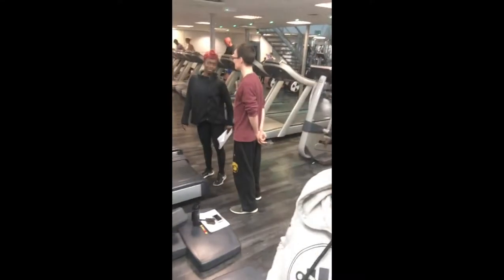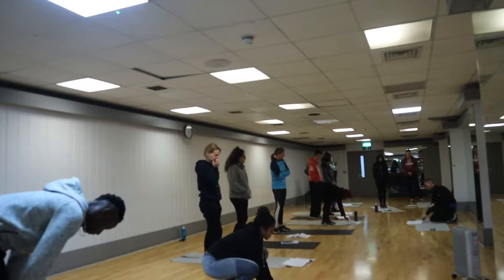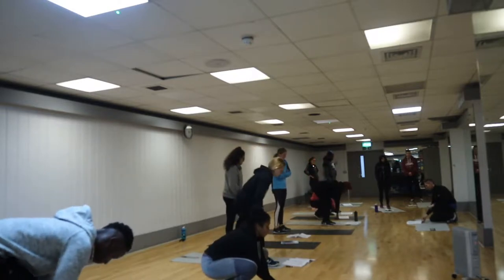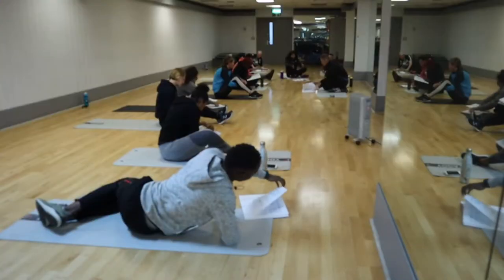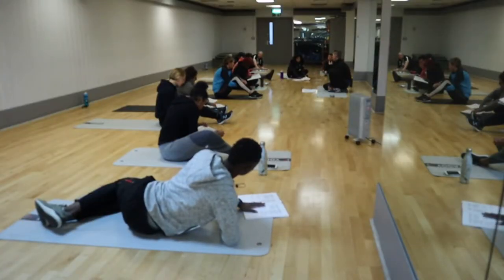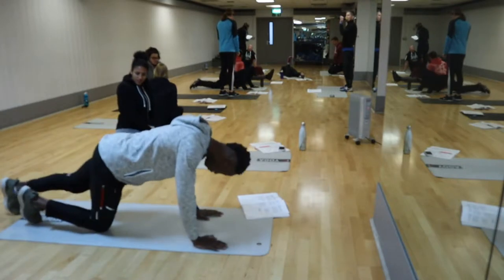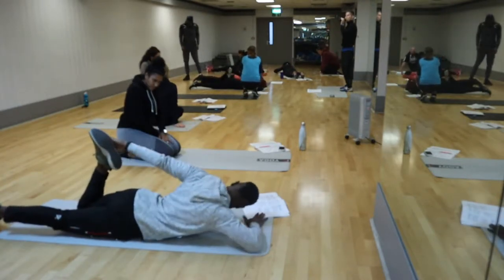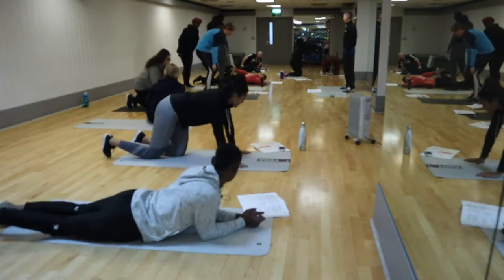What happens at a Future Fit workshop?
Take an inside look at a Future Fit assessment weekend with former badminton champion Fontaine Wright.

Go behind the scenes to see exactly what it takes to achieve your Level 2 Gym Instructor Qualification.